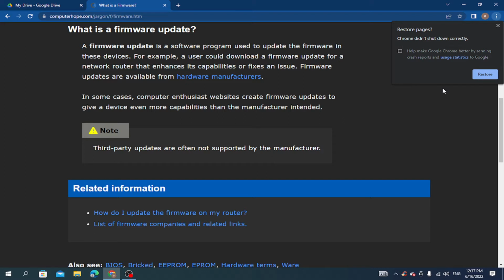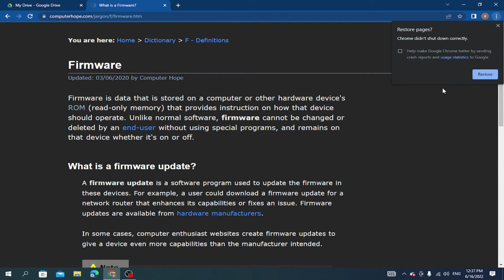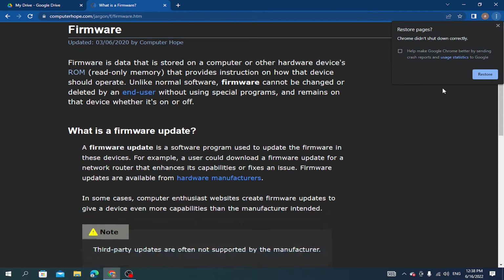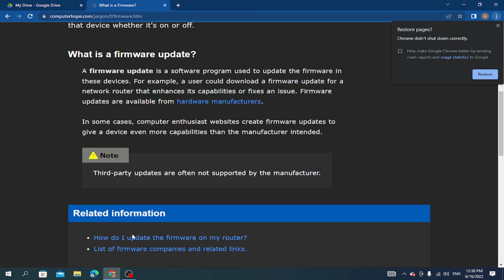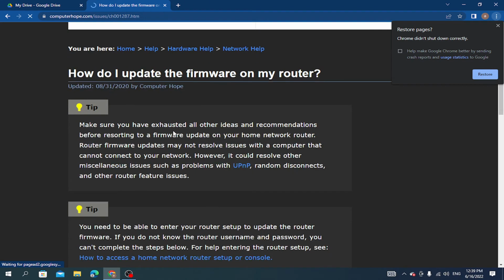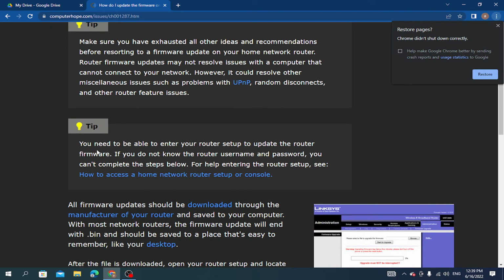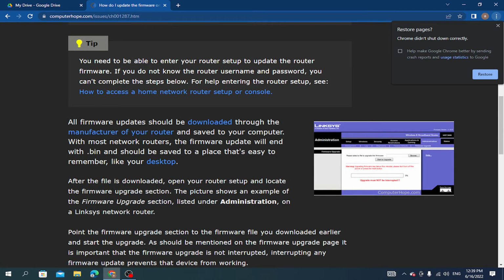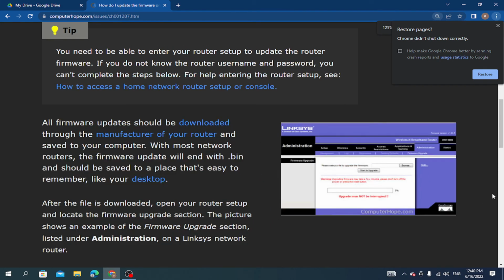What is Firmware in Computer Used Update Explained In Hindi/Urdu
in this video I Will Guide about this video to related with the topic of ,
In Which I have to Explain about that in details,

Firmware is the product that is utilized to control a PC's equipment. The firmware is put away in a unique sort of memory, called ROM, that can't be changed. To this end the firmware is once in a while called "read-just memory." Firmware isn't programming that you can download from the web. It is introduced by the maker of the PC. The firmware advises the PC how to utilize its parts and it can likewise be utilized to fire up the PC.